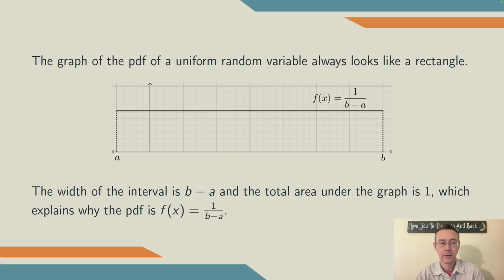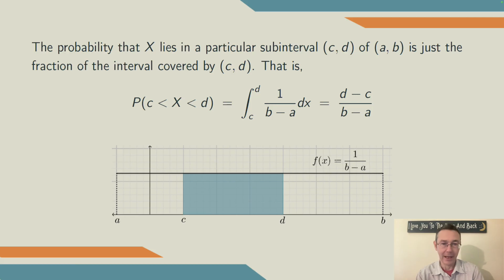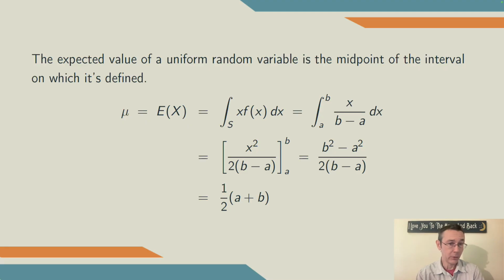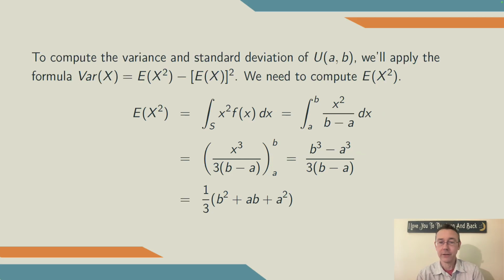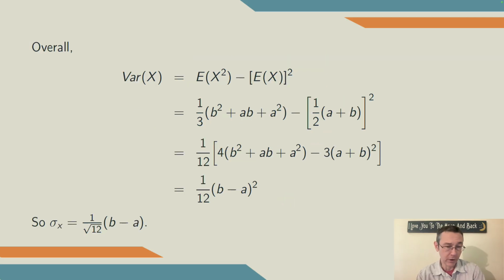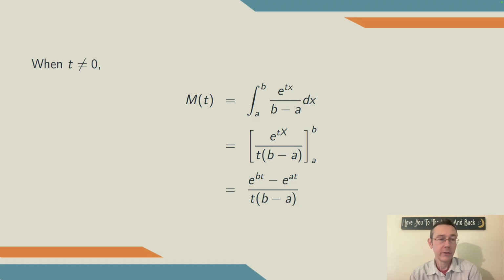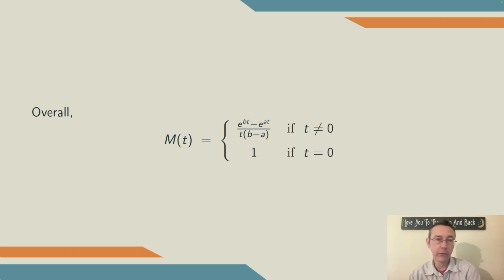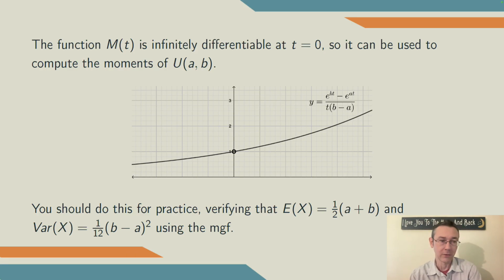The uniform distribution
Today we're talking about continuous random variables with constant probability densities. This a a great way to start getting comfortable with continuous random variables! If this vid helps you, please help me a tiny bit by mashing that 'like' button.